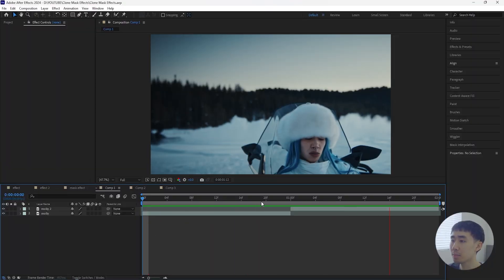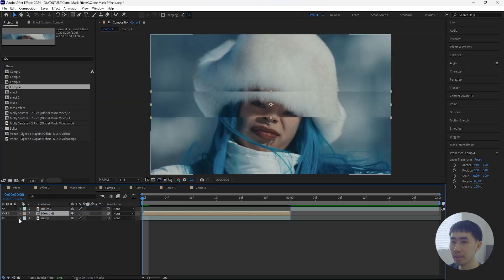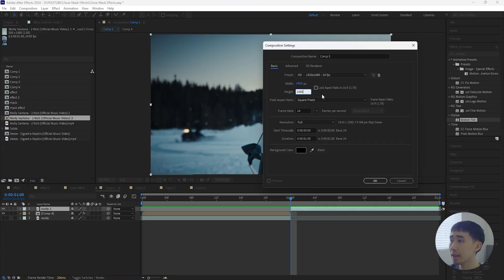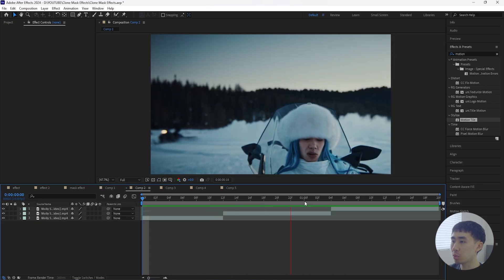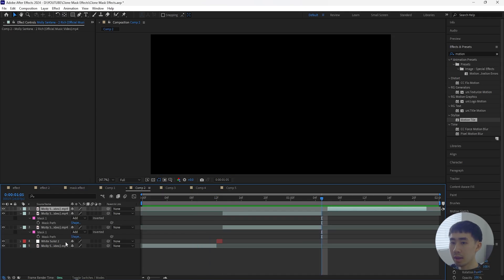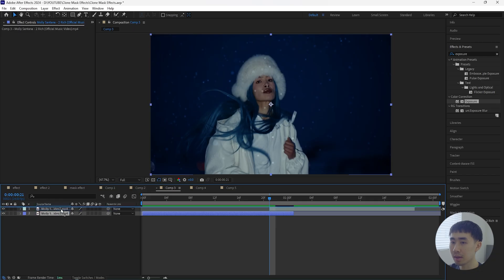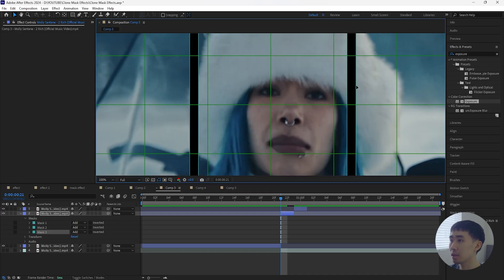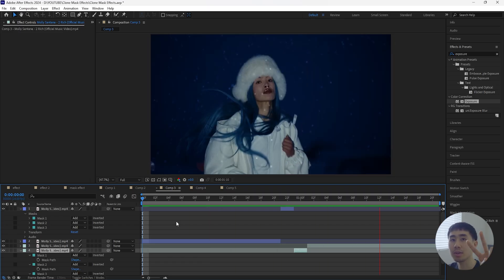MASK Effect Ideas In After Effects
In this video, I'll be going over how to create 3 mask effects you can use for your videos. Sometimes you want to keep it simple and clean, and these mask effects are perfect for that style.